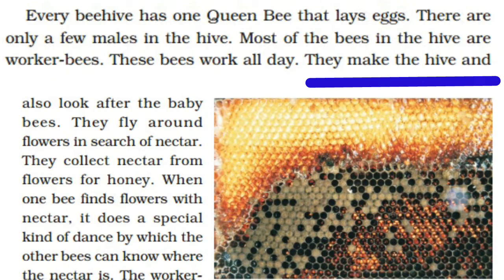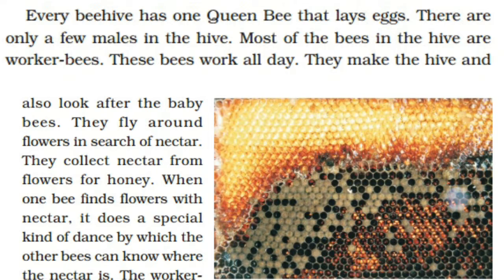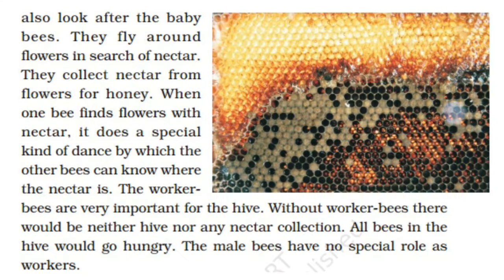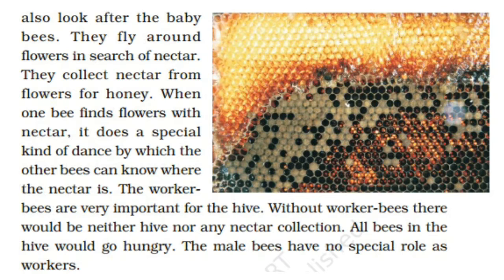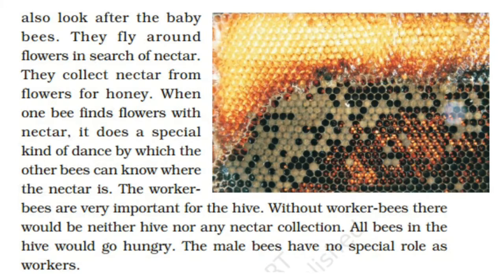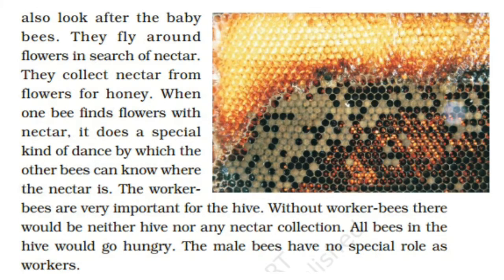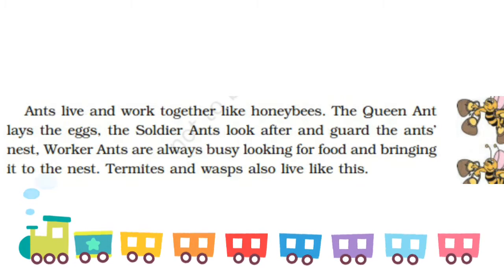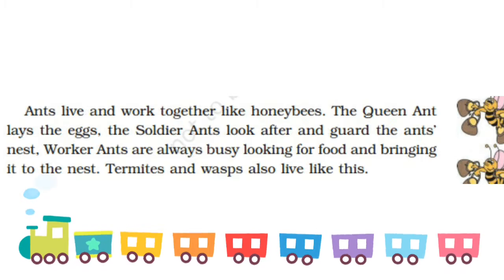NCERT EVS BOOK#|Class-4|CHAPTER-5(Part-8)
TOPIC-Anita and the Honeybees
 Explanation
NCERT#